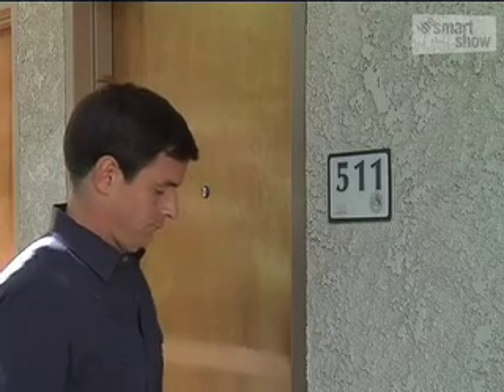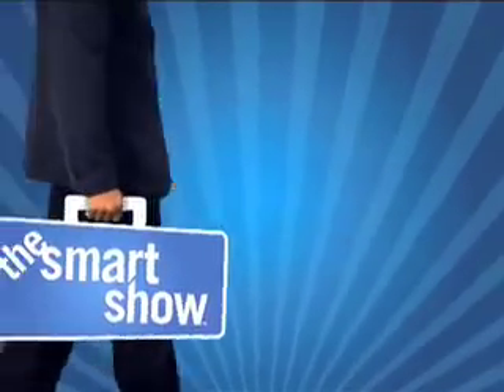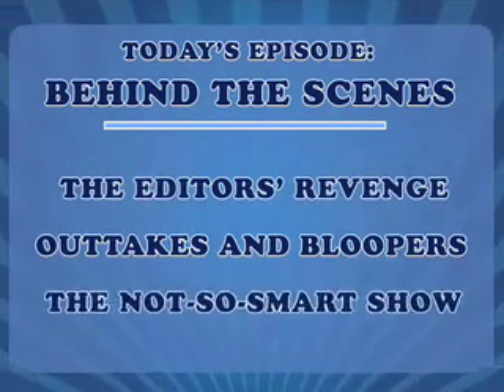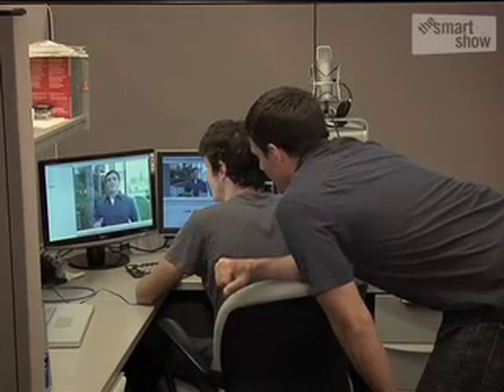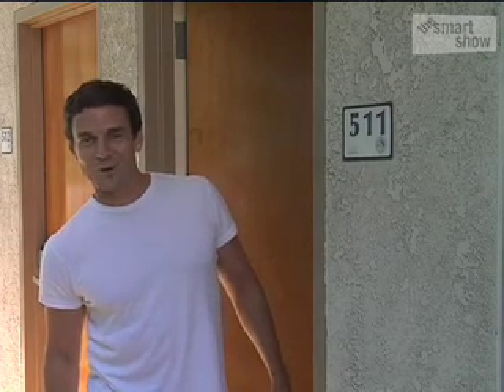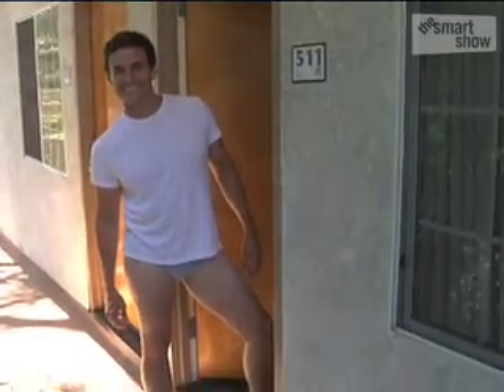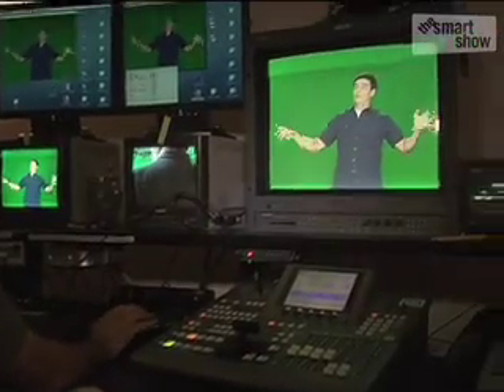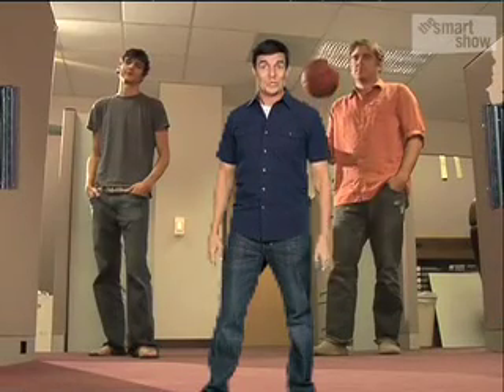The Smart Show Episode 239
"Behind the Scenes" segments:

1) The editors' revenge

2) Outtakes and Bloopers

3) The not-so-smart show